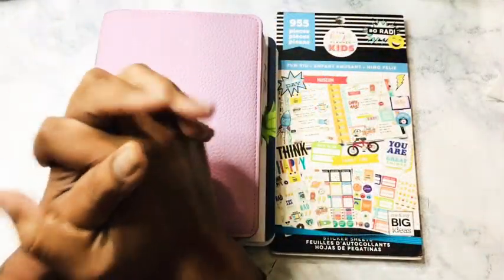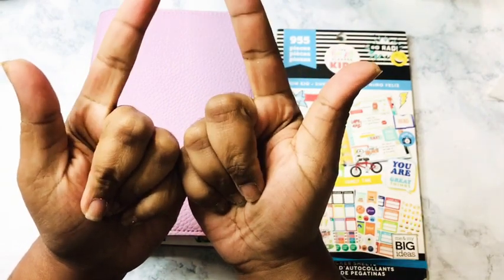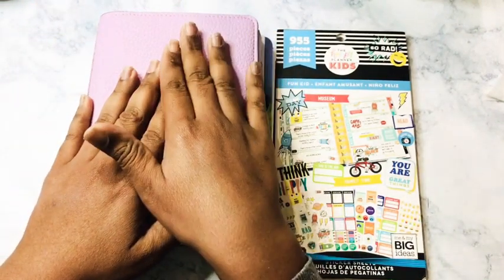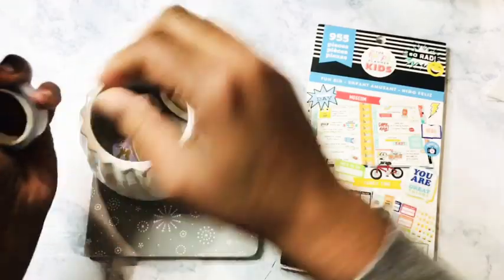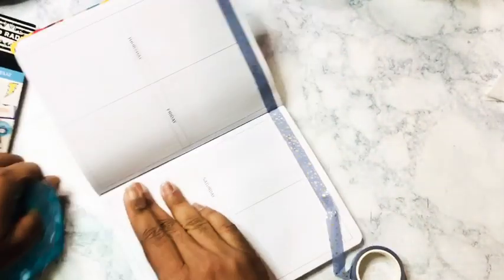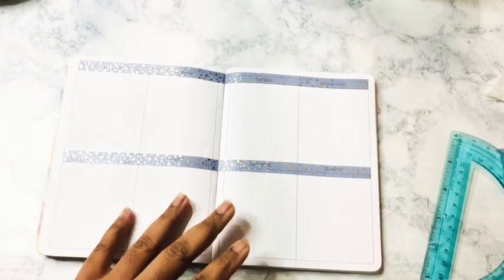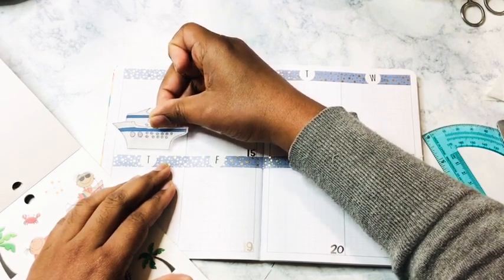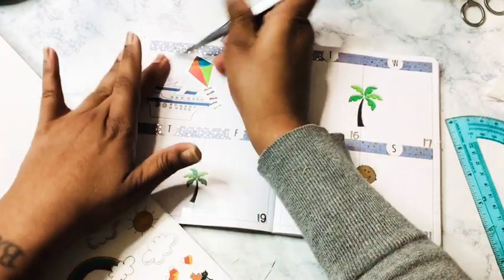Mental Wellness|Health Planner|Plan With Me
🖤Instagram.com/ThriftyCraftyQueen